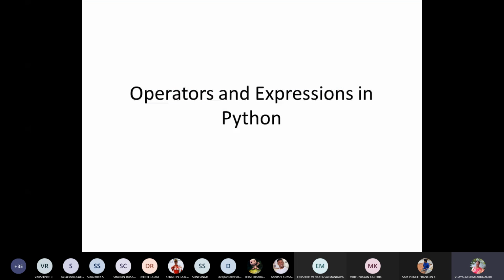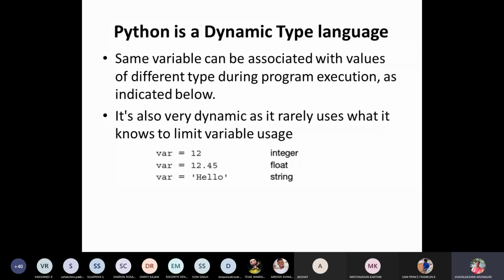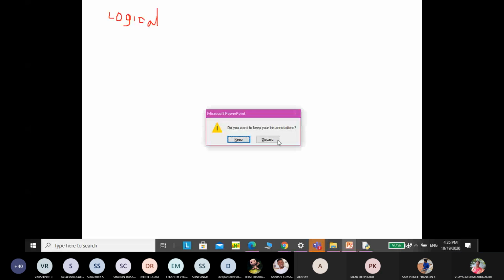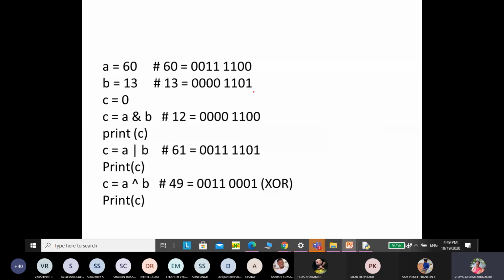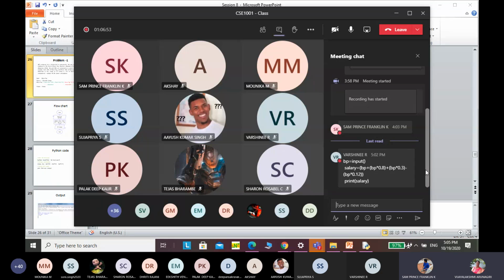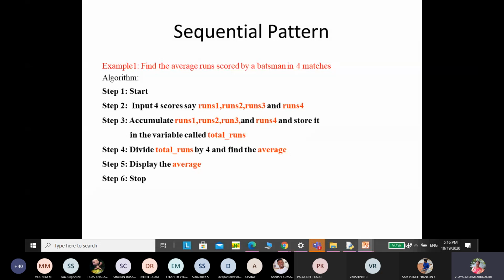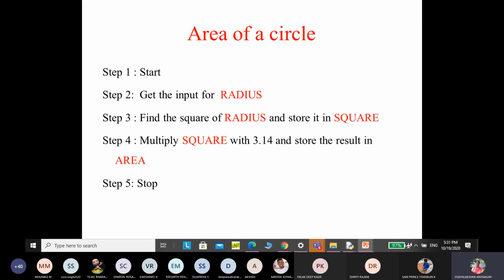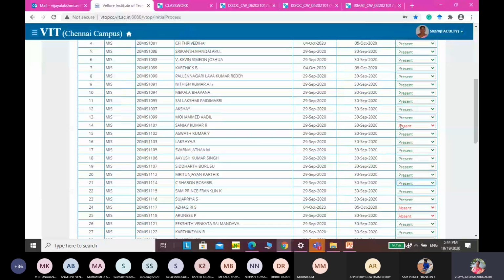cse | python | class 3 | 19 oct